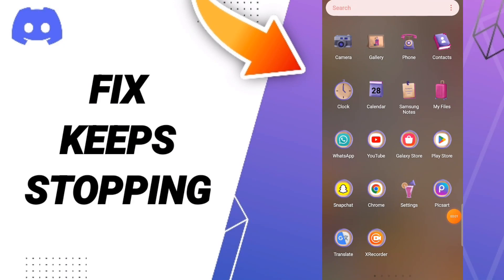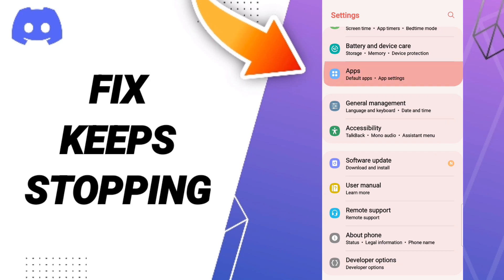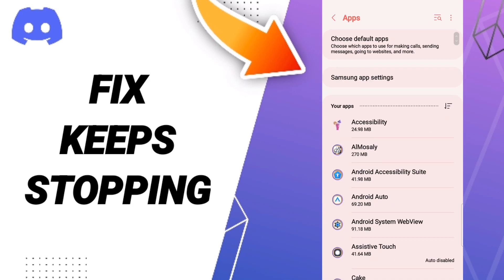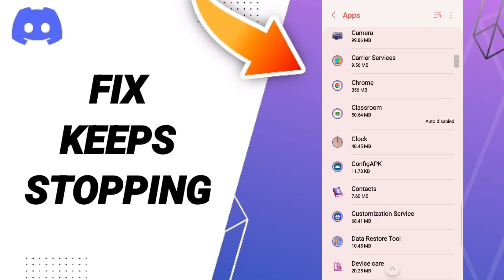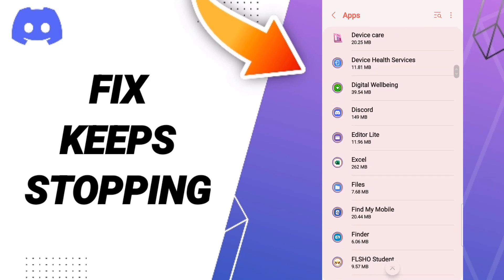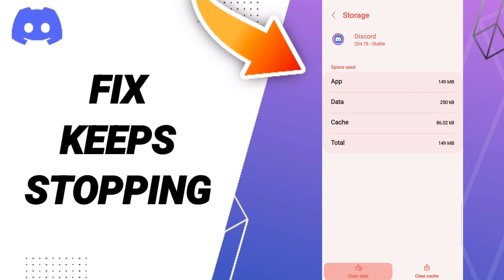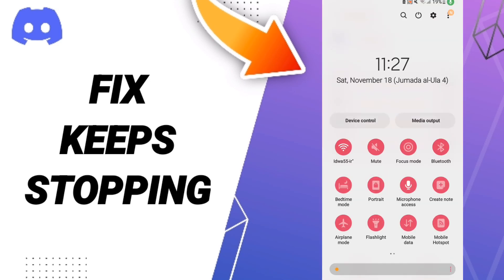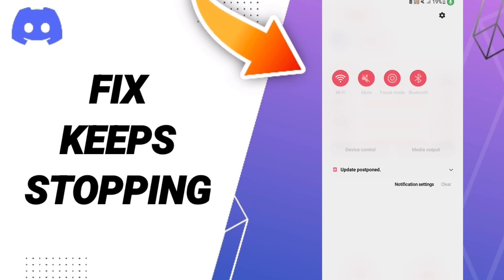How To Fix Keeps Stopping On Discord App 2023